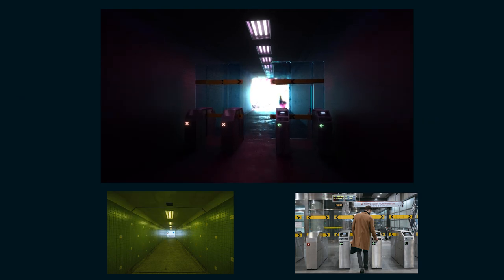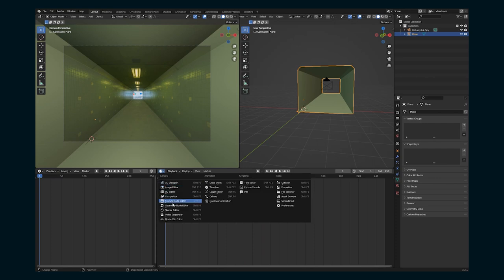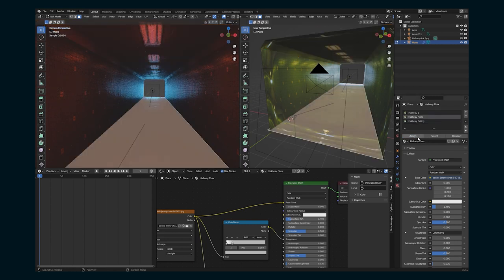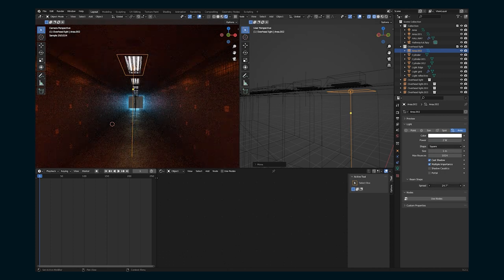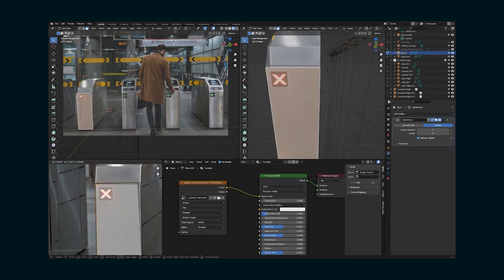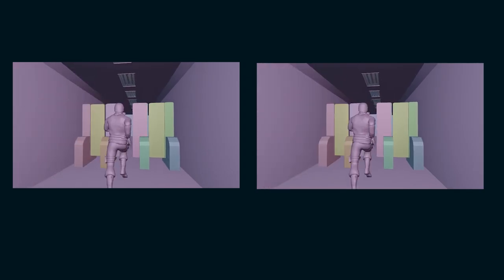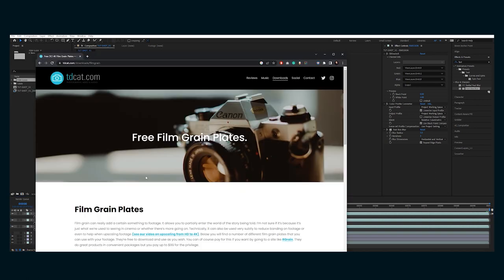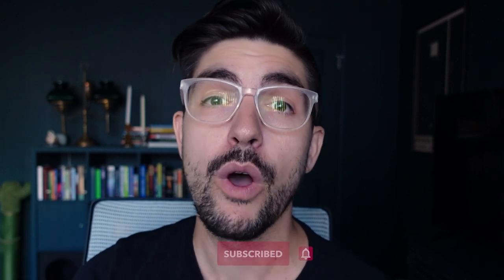Turn images into 3D models with Blender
In this Blender tutorial, learn how to turn images into a 3D model in a full VFX shot. Learn everything from using FSpy, 3D modeling, to UV projection, to materials editing, to EXR render settings, to compositing in After Effects.

Say hello!

00:00 - Intro
00:53 - Using FSpy
03:11 - Building 3D environment in Blender
07:00 - Working with materials
12:20 - 3D modeling overhead lights
18:04 - Camera setup
19:07 - Making a 3D prop from an image
23:40 - Lighting
25:10 - Camera finalization
28:48 - Rendering EXR sequence
30:42 - Last tweaks
31:59 - Compositing in After Effects
35:43 - Revising/Problem-solving